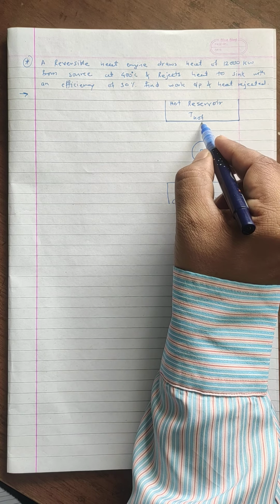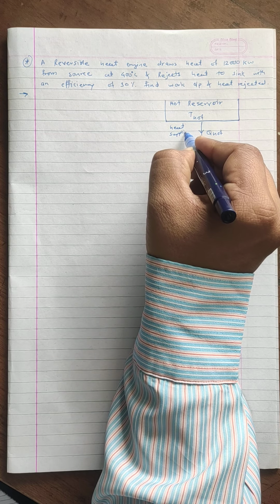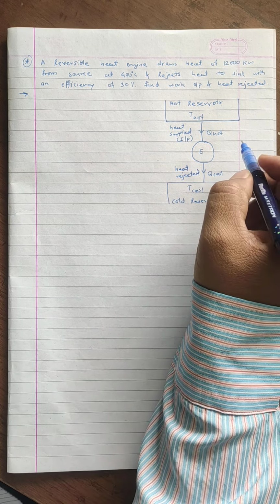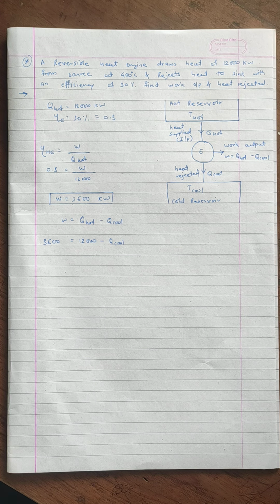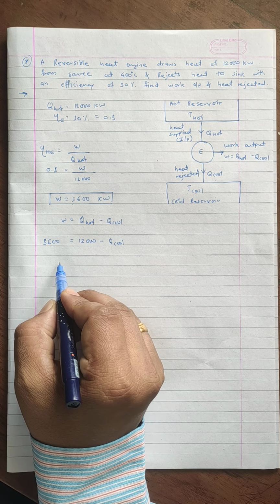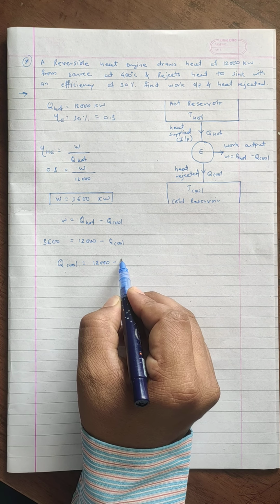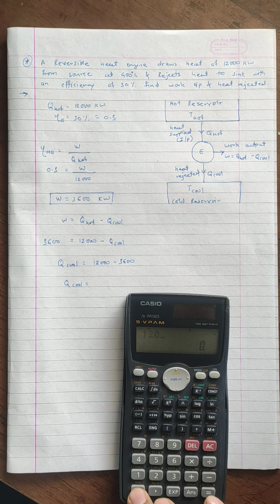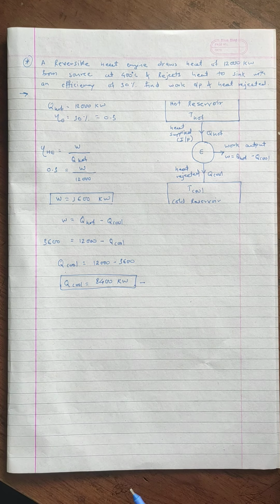SME Unit 2, Numerical 9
Subject: System in Mechanical Engineering
under Savitribai Phule Pune University
Lecture Series